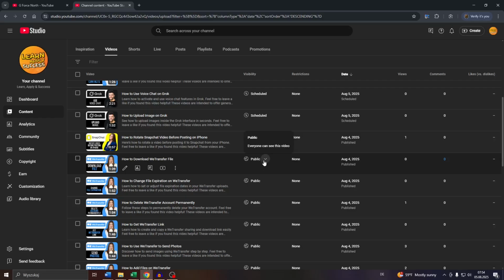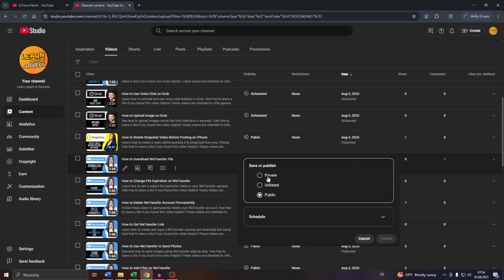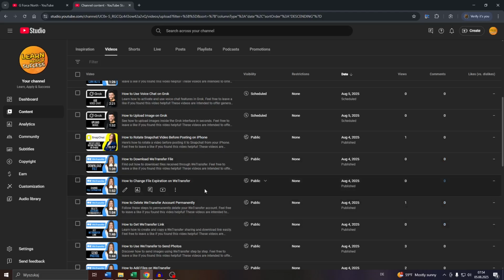How to Unprivate your YouTube Channel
Find out how to make your YouTube channel public again if it's set to private.